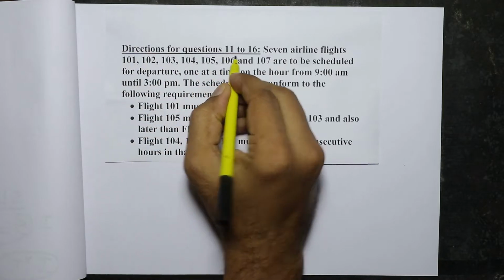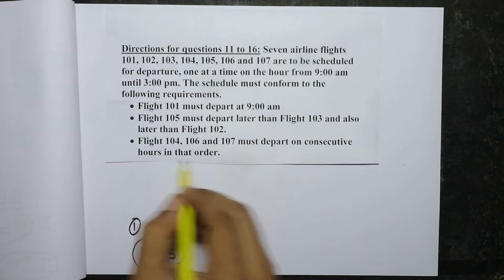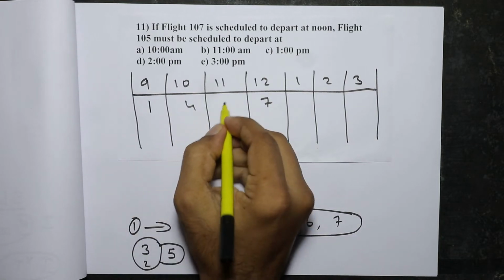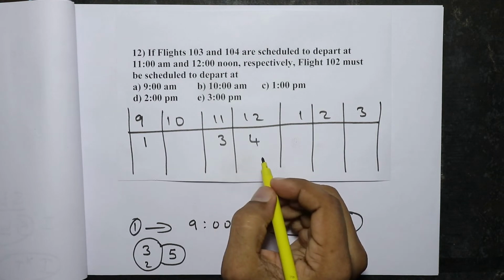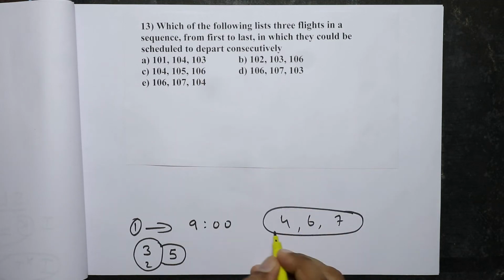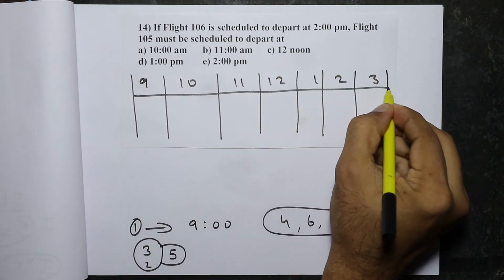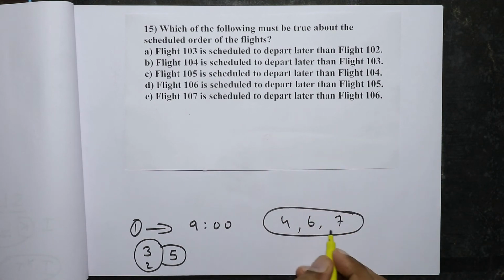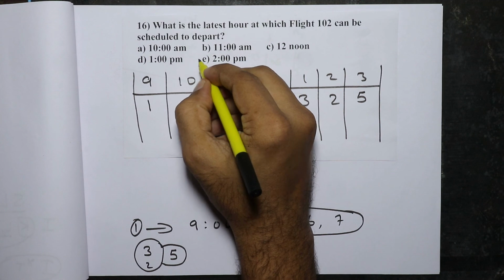Practice Test - 3: Questions 11 to 16